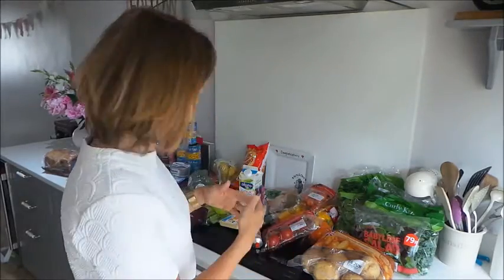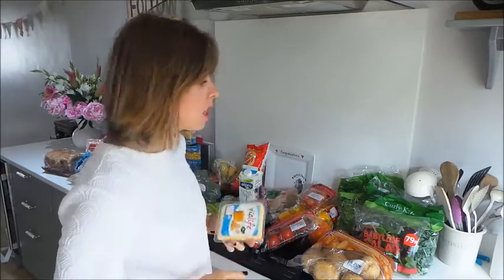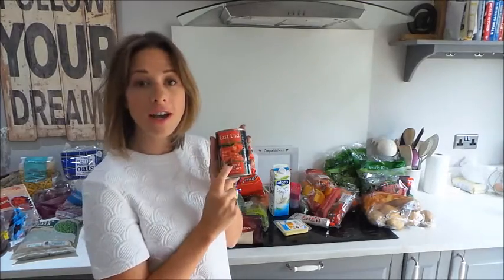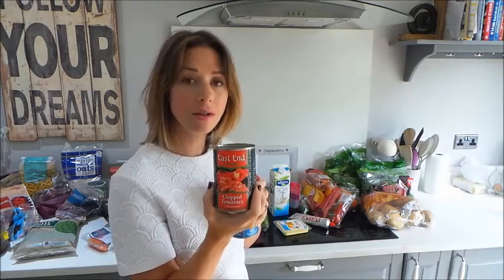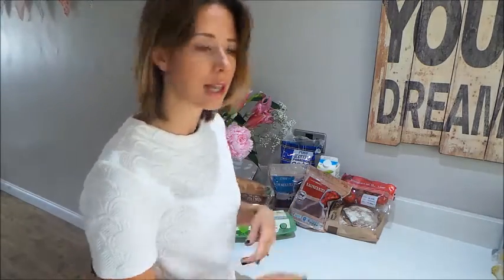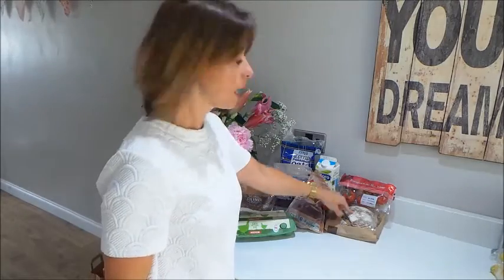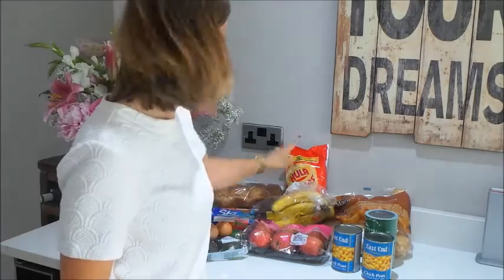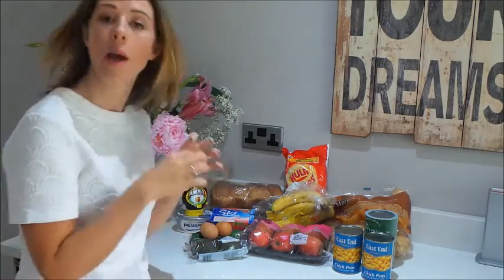MONEY SAVER - FAMILY WEEKLY SHOP FOR £50 ¦ KERRY WHELPDALE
Hi Everyone, I wanted to make this vlog to prove to myself and everyone else that it is easy (if your organised and make a list of meals) to shop on a tight budget. We used to waste so much food every week which really made me cross. We are moving in two weeks and we need to save as much money as possible over the upcoming moths to pay for renovation works...
So here goes.. this is how I fed my family of four for a whole week (breakfast, lunch and dinner) FOR £50!